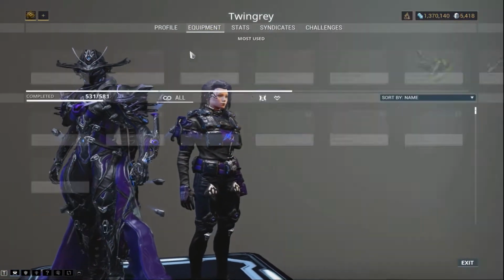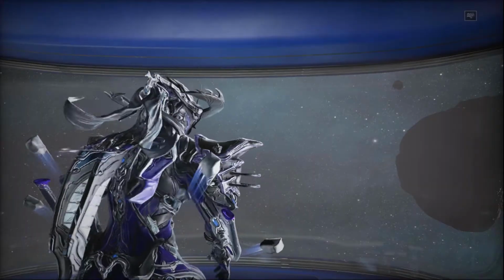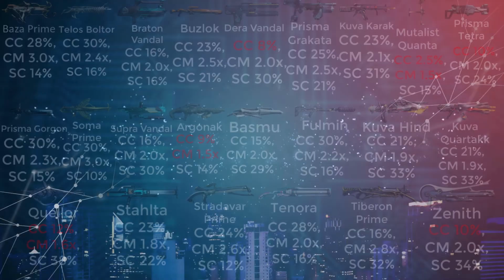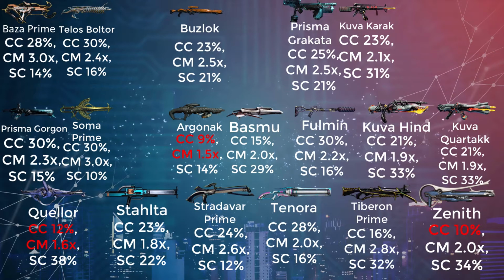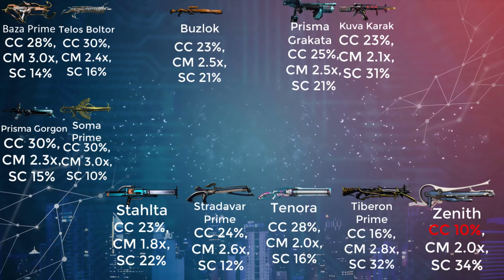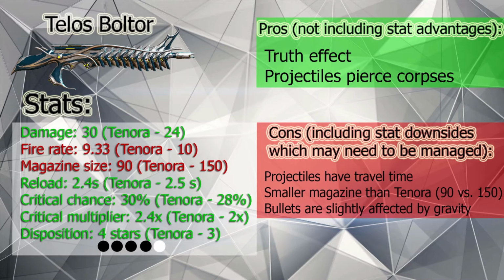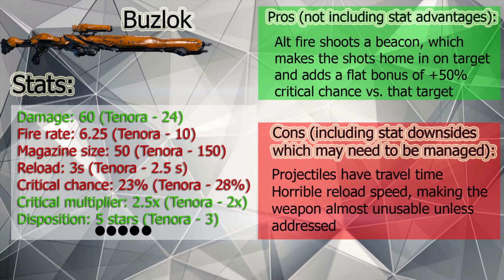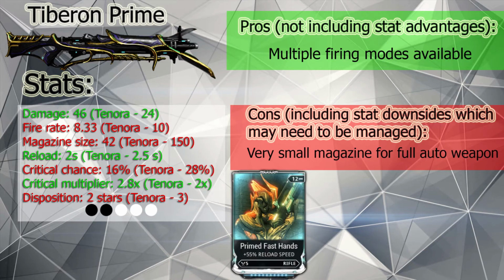[Warframe] Viable Primary Weapons (Full Auto)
Yes, I know that Kuva Hind and Kuva Quartakk elimination was a near thing; I think they could be viable, but you need to address the issues of average crit chance and below average multiplier - technically, they behave just like Kuva Karak in all other respects, so we didn't need the extra duplication of information in the video. For Kuva Hind I'd look for a riven with stats of +CC +CM +Toxin, while for Kuva Quartakk I'd go for +CC +Fire Rate +Toxin, and of course a manageable negative would be great.
"Terran Three" music track belongs to Blizzard Entertainment, and is available to content creators under these conditions: